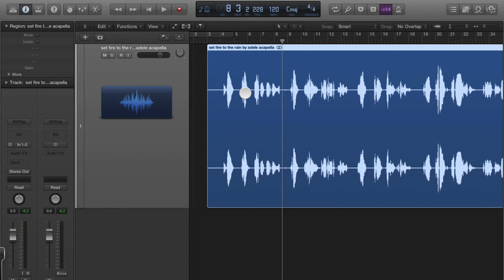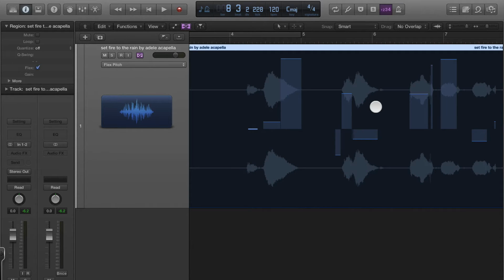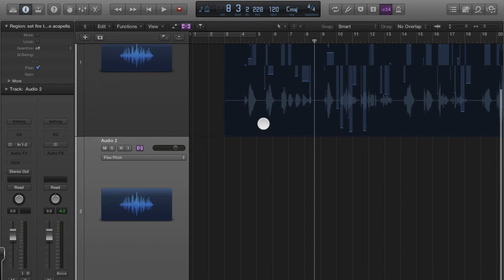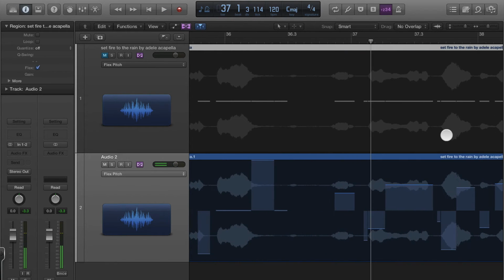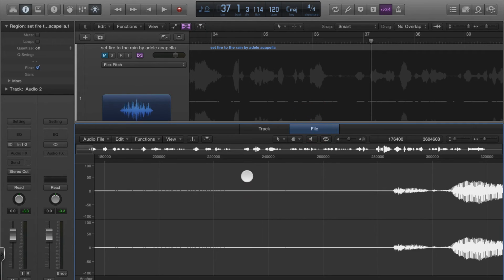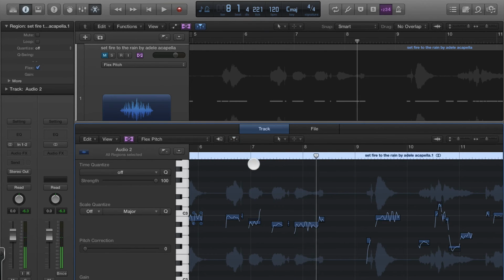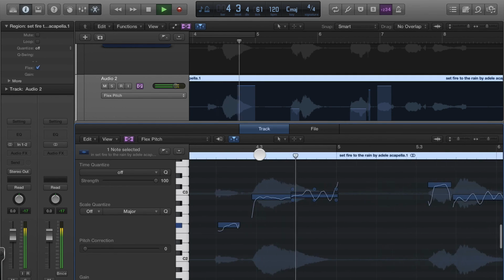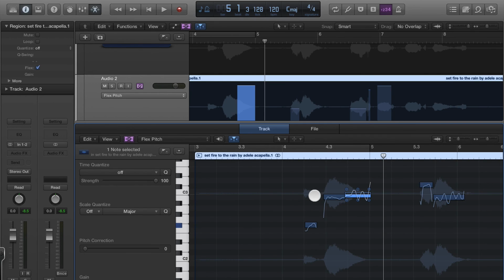Logic Pro X Flex Pitch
- Go here for more detailed tutorials - Free Signup

In this video we discuss how to use the new flex pitch tool by Logic ProX.

If you're familiar with the Melodyne pitch plug-in then this will be very similar. It is an amazing tool to pitch correct a vocal or instrument.

Logic Pro X Flex Pitch - Go here for more detailed tutorials - Free Signup